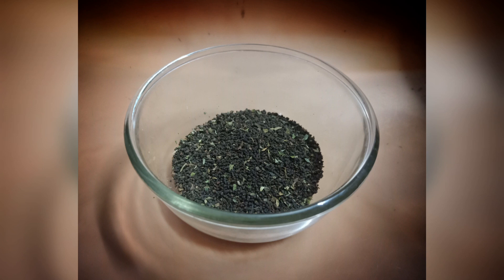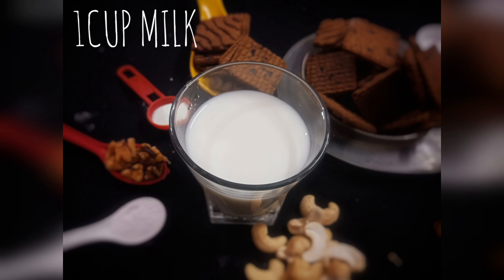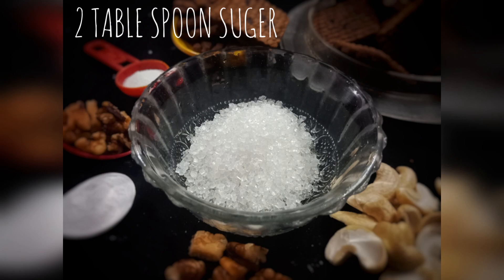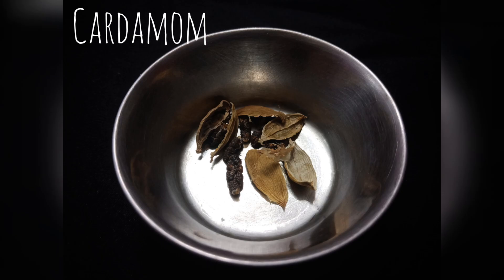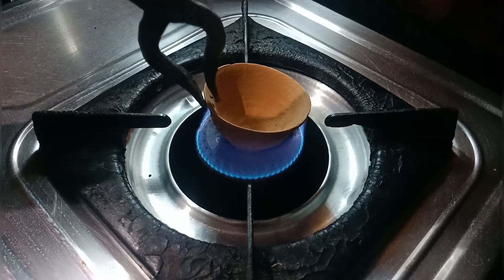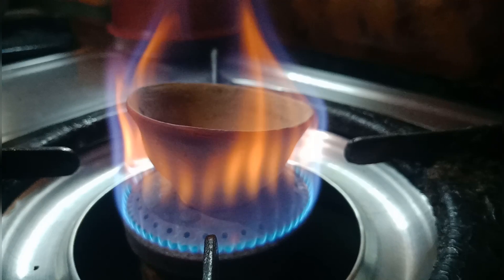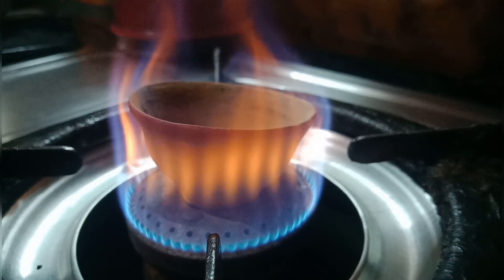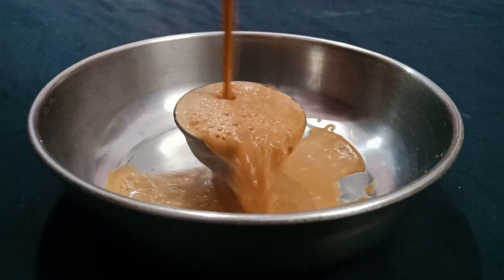Tandoori Chai Recipe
homemade tandoori chai
smoky flavour.